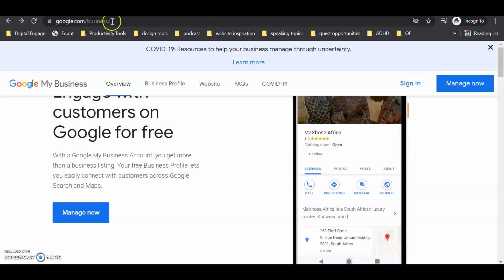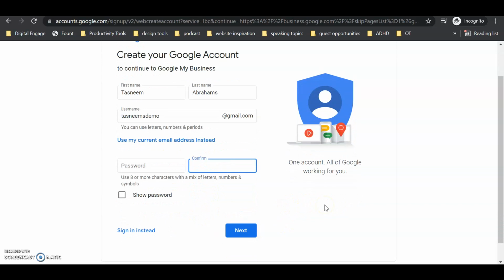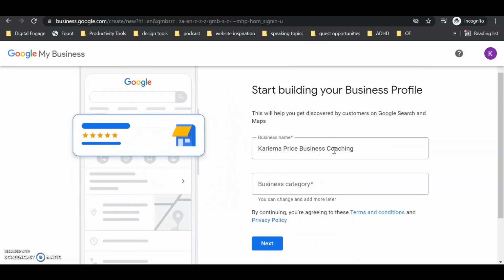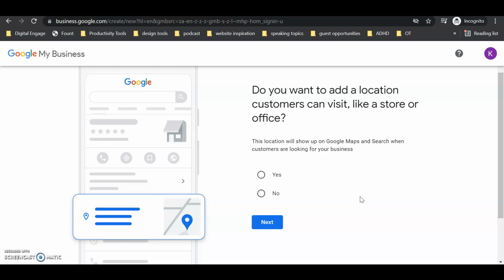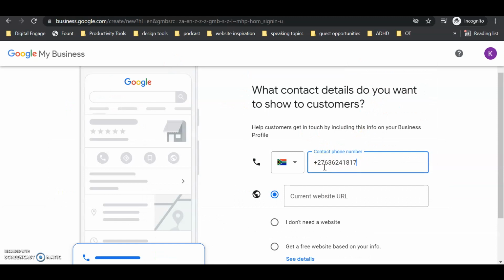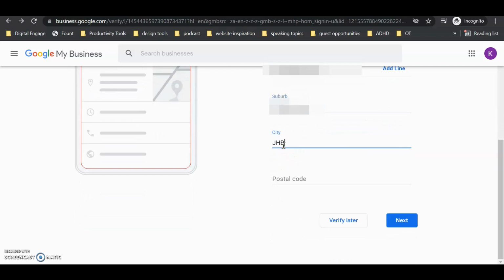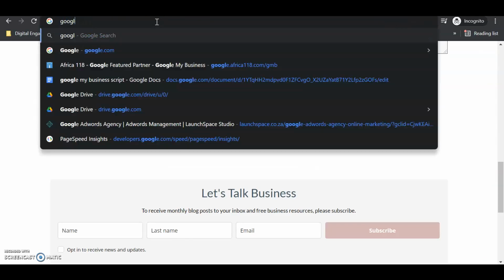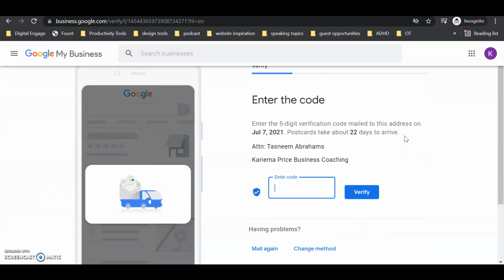How to set up a Google My Business Listing for your Private Practice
In this tutorial I'm going to show you step by step how to set up a google my business listing for your private practice.

If you found this tutorial helpful and are looking for more tips, tools and tutorials to help you start or grow a profitable private health or wellness practice in South Africa, then please hit the subscribe button AND the little bell notification to be notified when I post new videos.